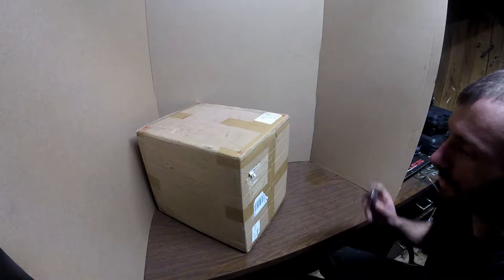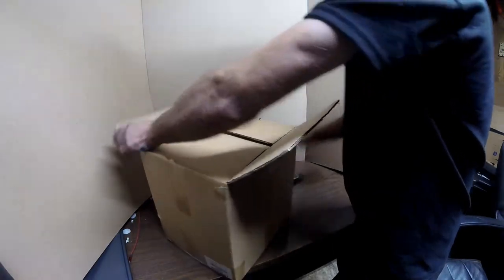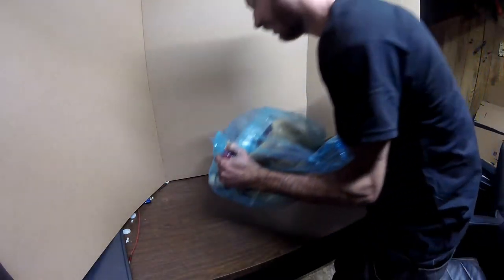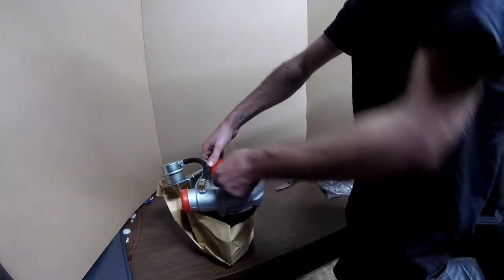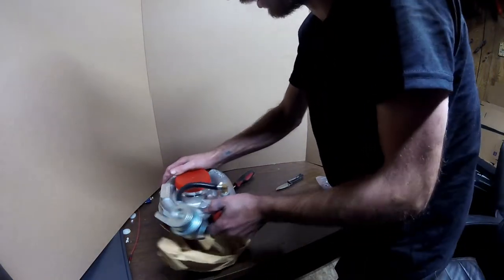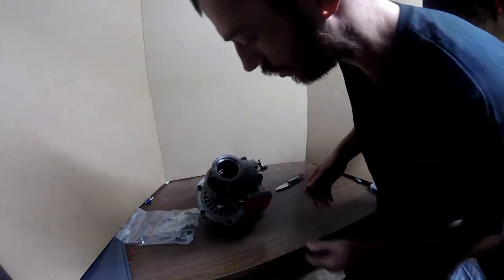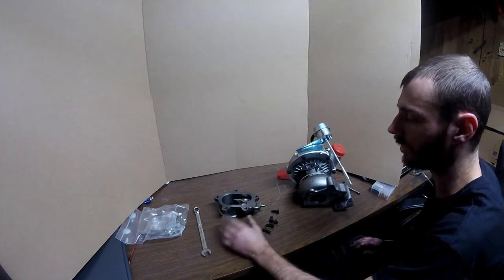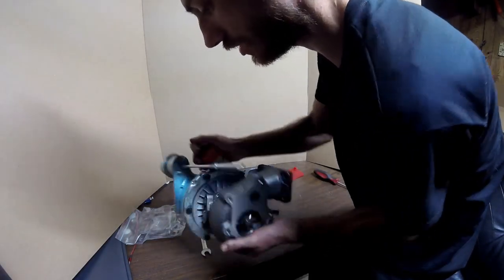Cheapest Ebay T3T4 Turbo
This is the absolute cheapest t3t4 turbo i could find at the time.